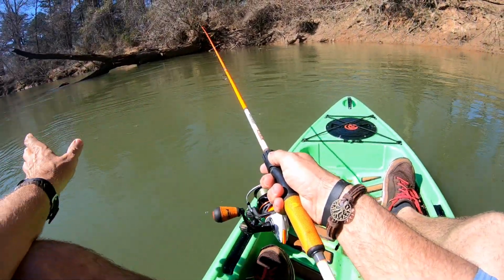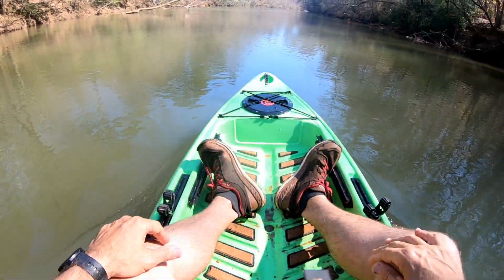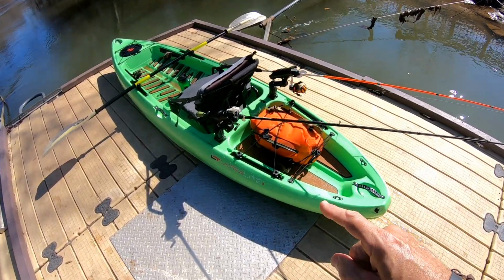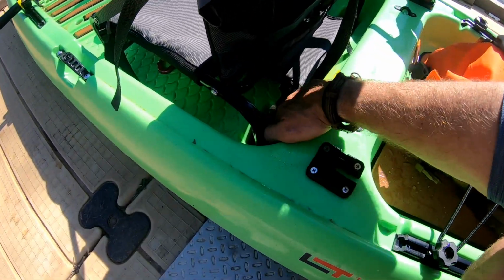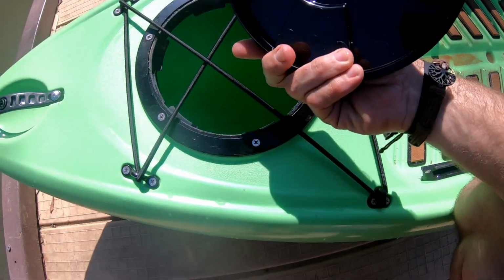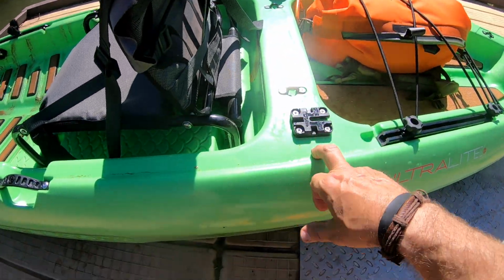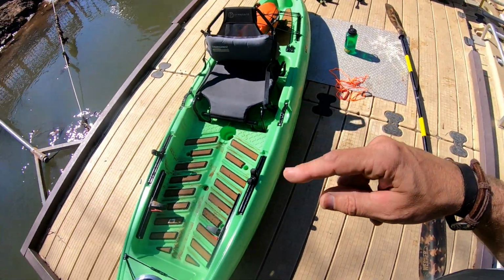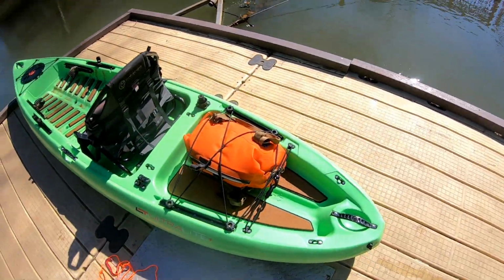Cresent Kayaks UltraLite "Walkthrough/On Water Review"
👇Click Links to Gear Below👇
YakAttack RotoGrip Paddle Holder
YakAttack Zooka II Rod Holder for Spinning and Casting Rods
Werner Camano Hooked Adjustable Fiberglass Kayak Fishing Paddle
Astral, Sturgeon Life Jacket PFD for Kayak Fishing
Astral Men's TR1 Mesh Made for Water and Trails
Lew's Mach 2 SLP Baitcast Combo
Lew's Mach 2 Spin 30 6'9"-1 Medium Fast Spinning Combo
Watershed Ocoee Duffel Dry Bag

Cresent Kayaks UltraLite
By utilizing our patented and highly engineered hull system that features a full-length keel design, its small size does not compromise stability or paddling performance.
The UltraLite’s lightweight construction makes it easily transportable to remote locations, and its compact design is maneuverable in small, tight areas creating a kayak ideal for creeks, rivers, and bays.
The performance and comfort found in the UltraLite make this an excellent kayak for anglers and non-anglers alike. Small, fun, and as close to the fish as possible, this is UltraLite fishing.

SPECS
LENGTH
10' 2"
WIDTH
30"
WEIGHT
49 LBS
CAPACITY
350 LBS

Retail $849.00

0:00 Intro
0:53 On Water
3:40 Walkthrough Deck
6:32 Hull
6:57 Cons/Dislikes
9:17 Final Thoughts